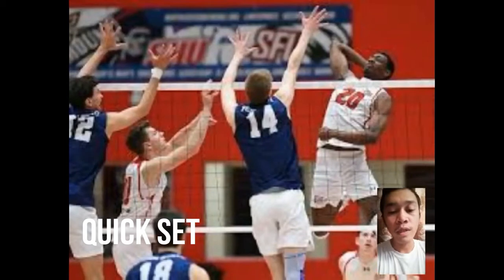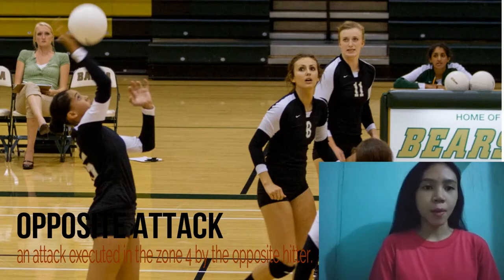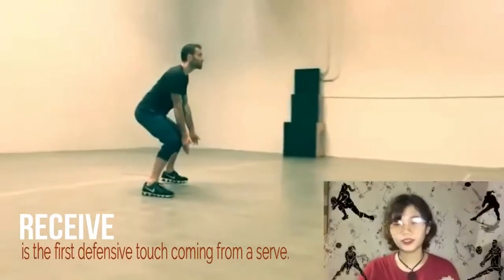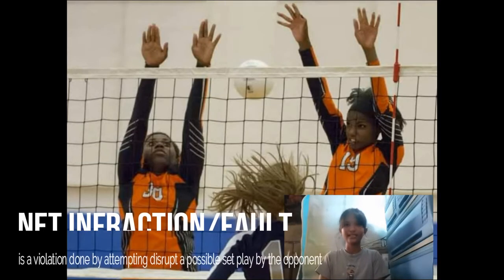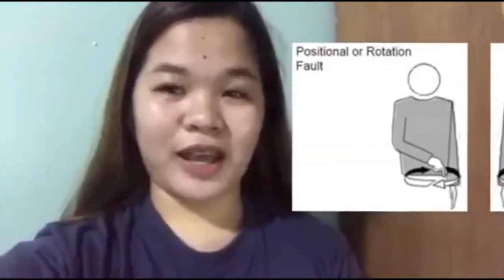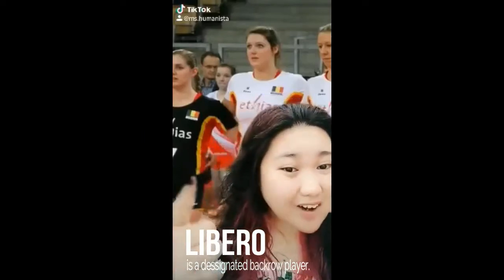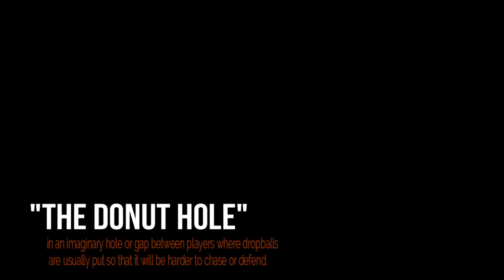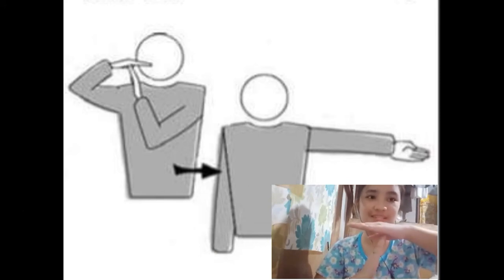VOLLEYBALL TERMS EXPLAINED| COMMPSYCH2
In these trying times, where learning is a such a challenge, we, the 2nd Year AB Communication and Psychology, merged  find ways to demonstrate and practice the goodness of volleyball in the comforts of our homes. In lieu with the objective of upholding holistic approach towards knowledge acquisition, we utilized both virtual and safe physical apprehensions to deliver the most efficient way of applying the volleyball terms in a limited and policy-grounded setting. Enjoy watching!